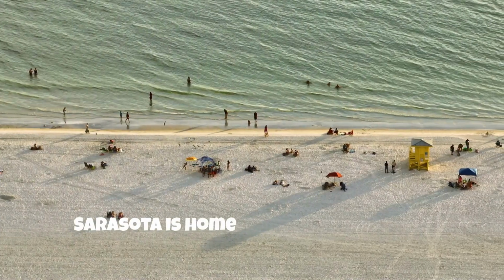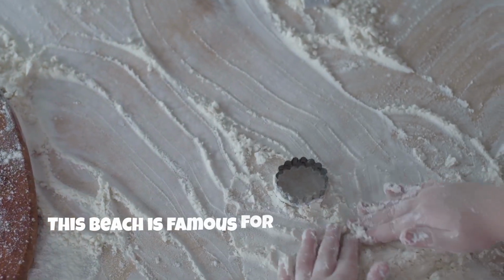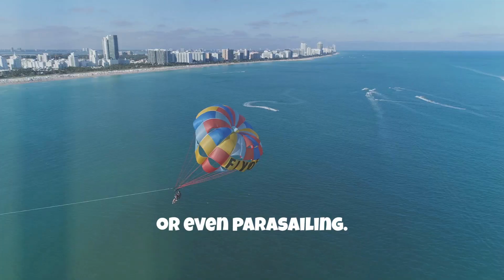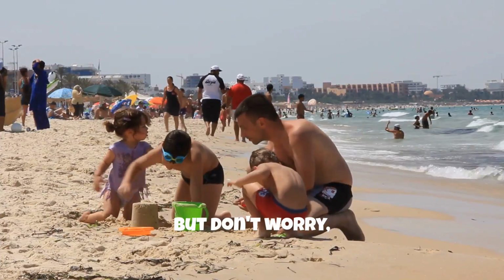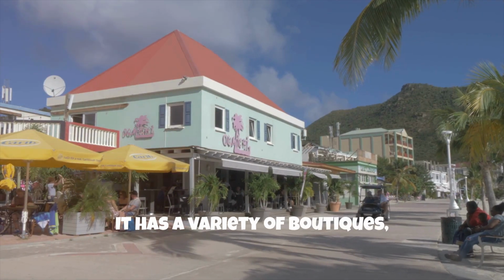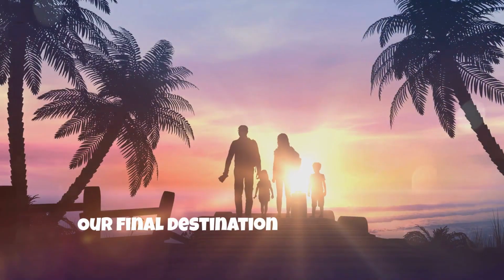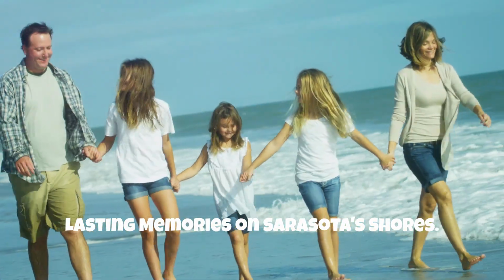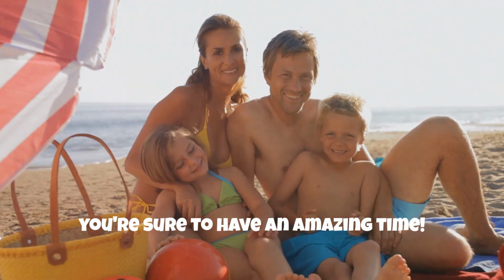Ultimate Guide to Sarasota's Best Family Beaches 🌊🏖️ | Insider Tips!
Discover the ultimate guide to Sarasota's best family beaches in this comprehensive video! 🌊☀️ Whether you're planning a family vacation or a weekend getaway, Sarasota offers some of the most beautiful and family-friendly beaches in Florida. Join us as we explore the top spots where you can build sandcastles, splash in the waves, and create unforgettable memories with your loved ones.

In this video, we bring you insider tips on the best beaches, including amenities, parking options, safety features, and activities for kids. From the stunning Siesta Key Beach to the serene Lido Beach, we cover everything you need to know to make the most of your beach day.

Watch now for expert recommendations on where to find the best picnic spots, restroom facilities, and nearby attractions. 🏖️✨

Get VidIQ For $1 for 30 days (BEST AI TOOLS FOR YOUTUBERS)

OUTLINE:
00:00:00
A Family Beach Paradise

00:00:41
Sugary Sands and Endless Fun

00:01:56
Where Elegance Meets Family Fun

00:03:18
A Haven for Shell Seekers and Relaxation Enthusiasts

00:03:58
Creating Lasting Memories on Sarasota's Shores